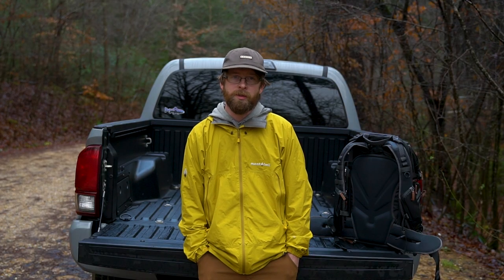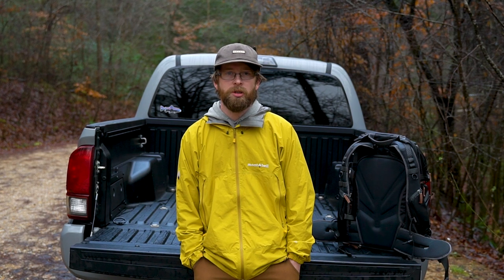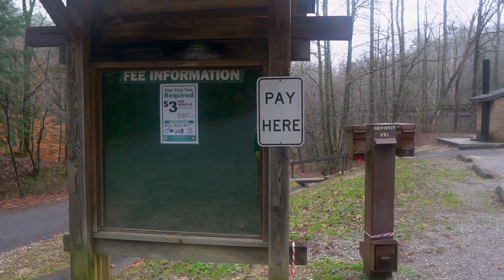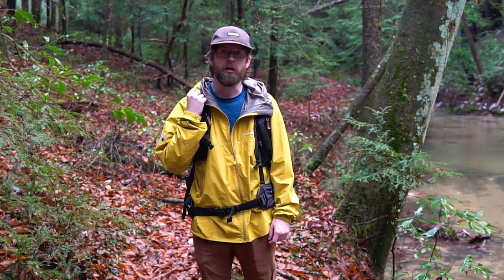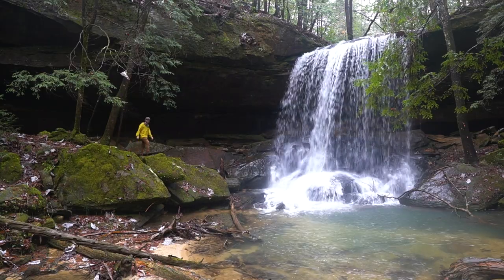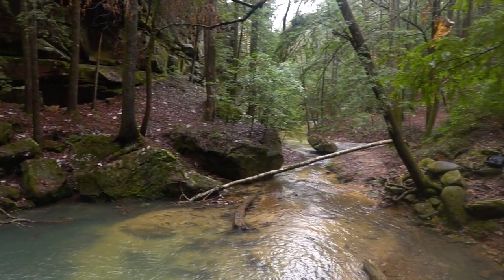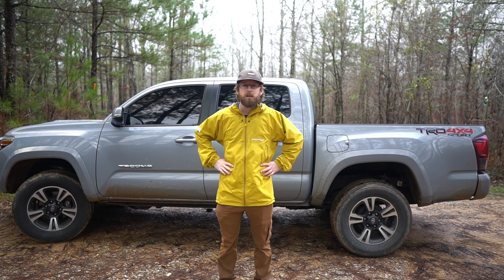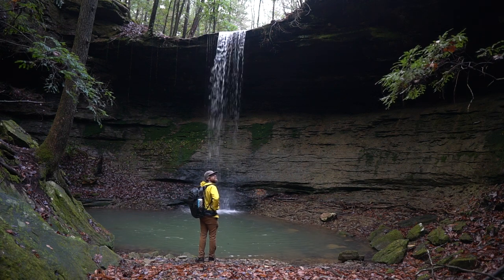5 EASY Waterfall Hikes in One Day | Bankhead National Forest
Hiking Gear!

Sun Hoodie
Water Filter
Water Bag
Power Bank
Trekking Poles
Day Pack
Favorite Granola Bar
Sleeping Pad
Favorite Ramen

Cutting Board
Pour over
Coffee Mug
Water Container
Fridge cover
Reusable Plates
Trash Can
USB Light
USB Fan
Air Compressor

Camera Gear!

Video Camera
Camera Bag
Go Pro
Camera Lens